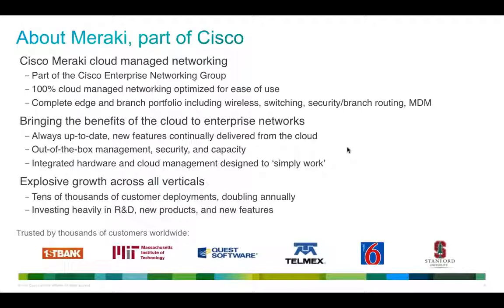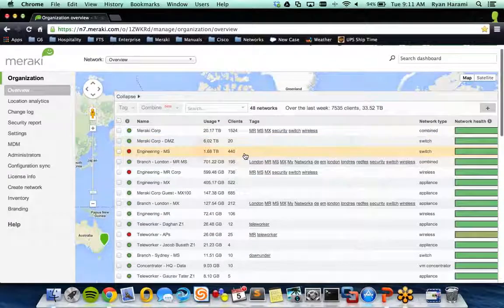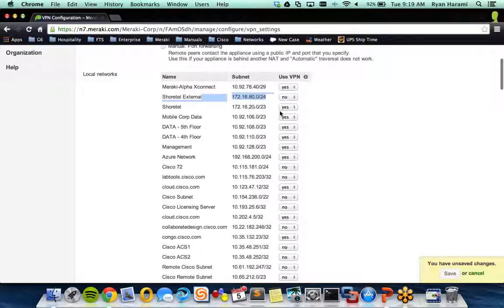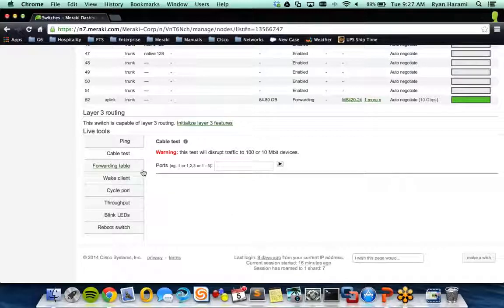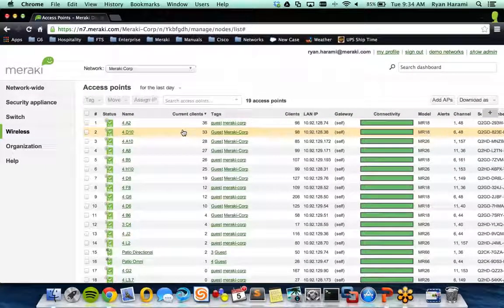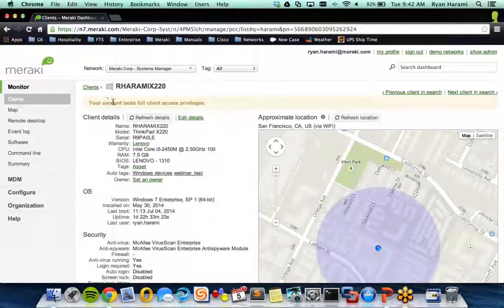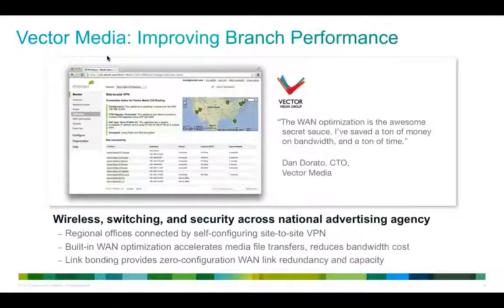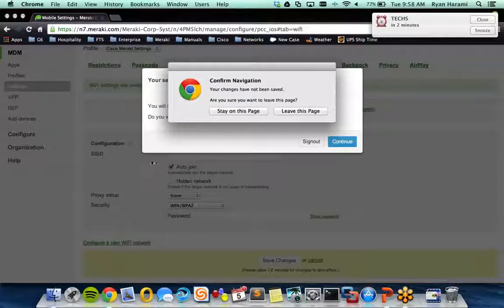Webinar Introduction to Cloud Networking